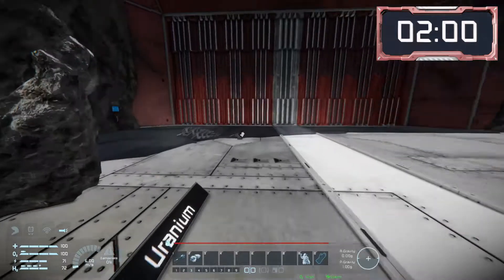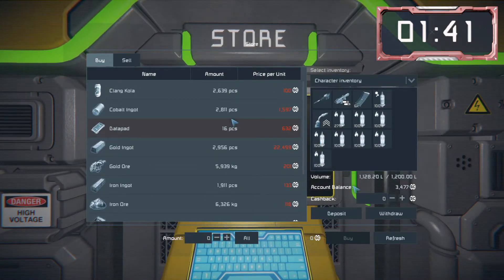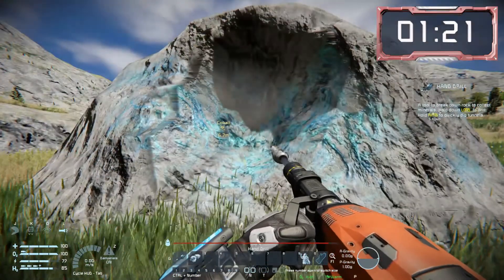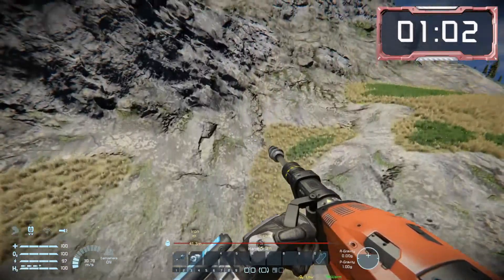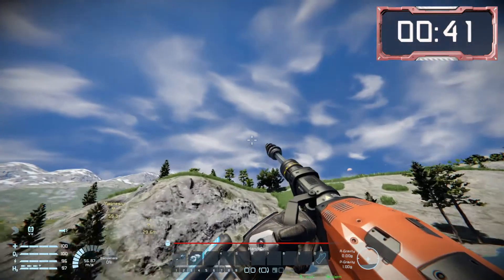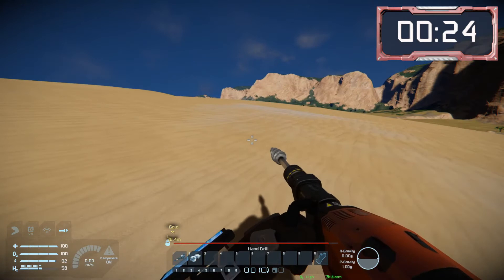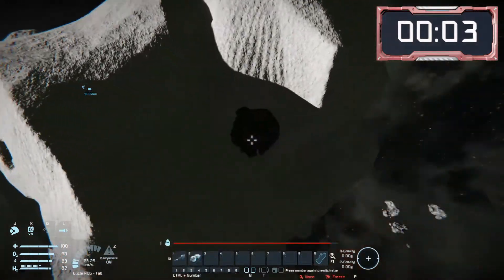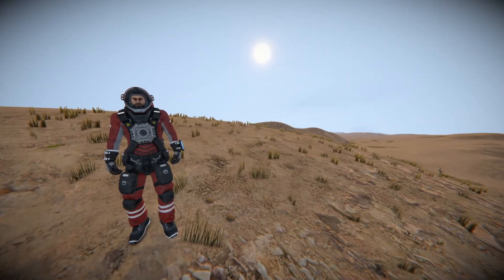Ores (part 1) - Space Engineers 3 Minute Tutorial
Hello Space Engineers, welcome to this three minute tutorial. This is back to basics, so whether you’re new to Space Engineers or an experienced player just wanting a recap, I hope you enjoy the video and maybe even learn something new.

Today we have a quick look at ores, the different types and also where to find them on and around the Earth-Like Planet, including surface indicators.

Ore detectors not discussed in this video, but keep an eye out for them in a future tutorial.

Silicon Ore 22%
Nickel Ore 21%
Iron Ore 16%
Magnesium Ore 11%
Ice Ore 8%
Cobalt Ore 7%
Gold Ore 7%
Silver Ore 5%
Platinum Ore 0%
Uranium Ore 0%